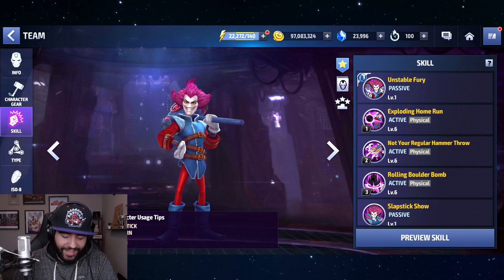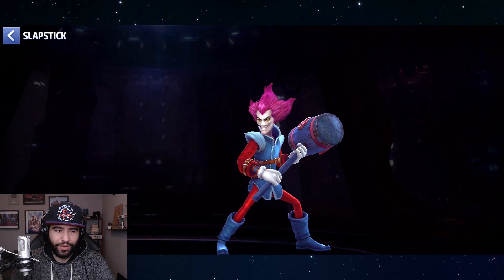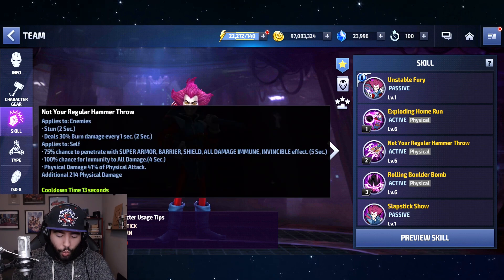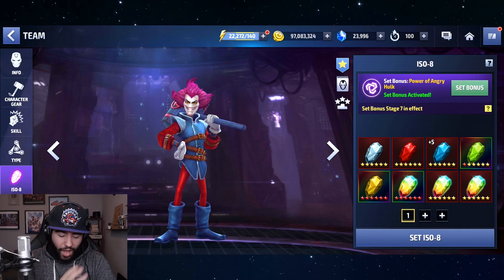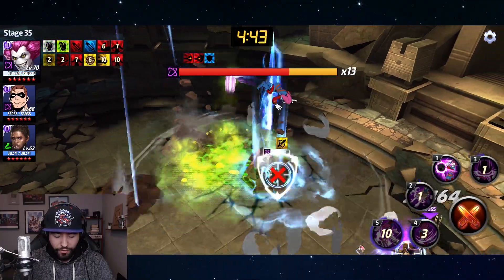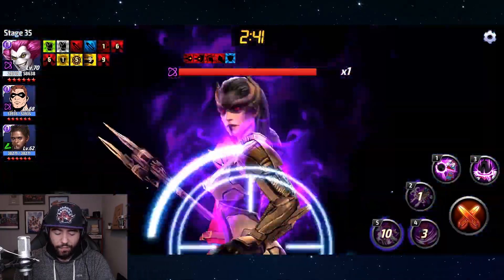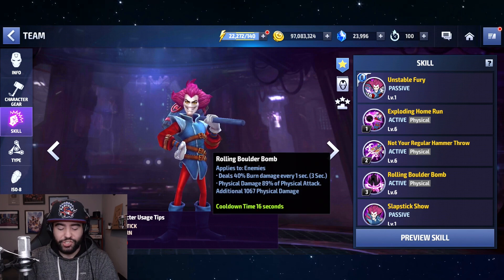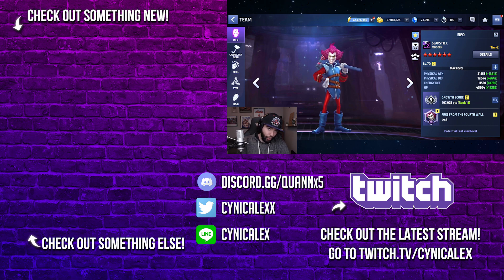Slapstick is Hilarious to Play & Legit Powerful! - Marvel Future Fight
Slapstick is the Most Hilarious Hero in Marvel Future Fight! Super Unique Animation Changing & Powerful Skills to Back it Up!! Worth Your Money? I Think So!